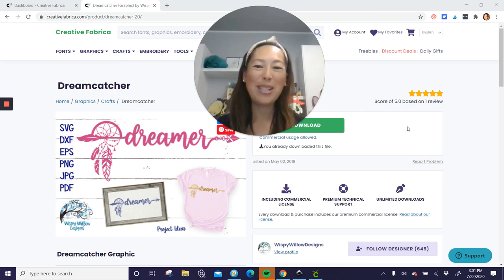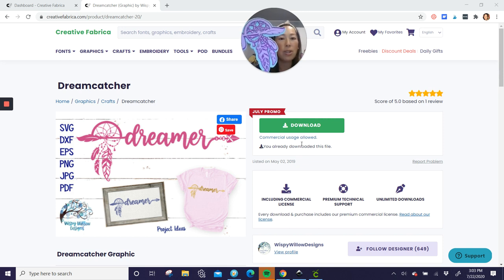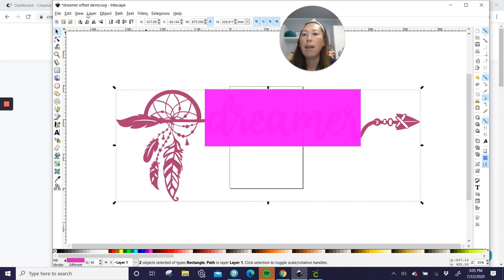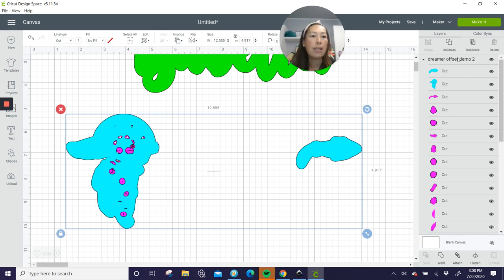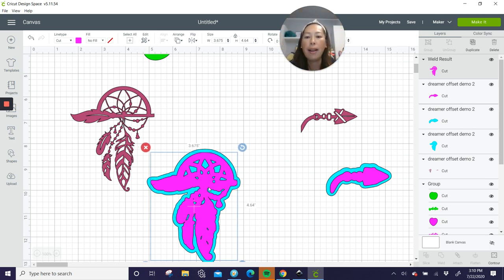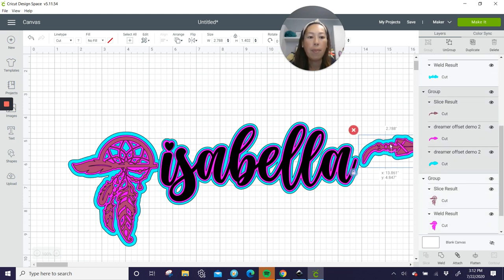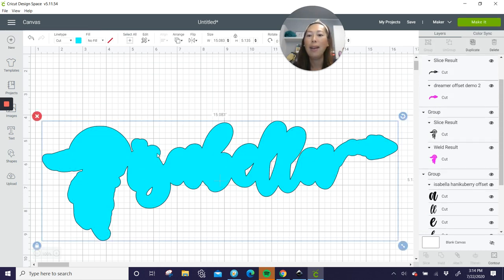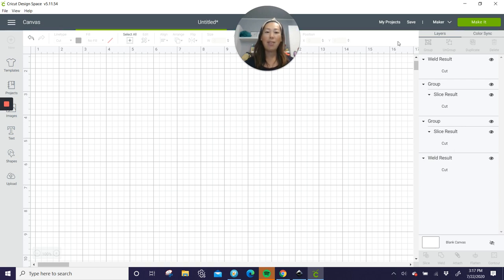Cricut Tip: How to Create an Offset and Merge SVG files (Free Apps - InkScape and FontLab Pad)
It's definitely a pain that Cricut's Design Space does not connect cursive/script writing.  While it's ok when you're doing one name, if you have orders or doing multiple names on a fairly regular basis, you NEED FontLab Pad.  And to easily elevate a project, an offset is key.  Learn how to do it quickly using InkScape.